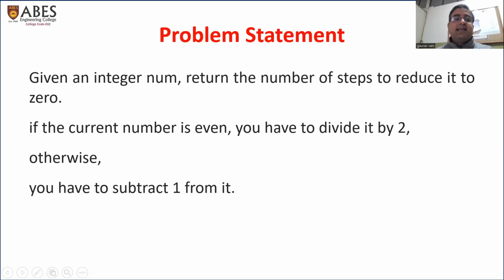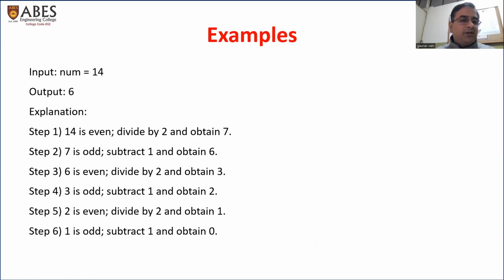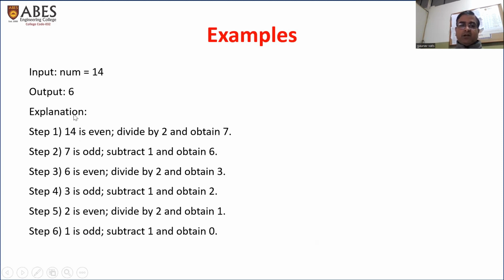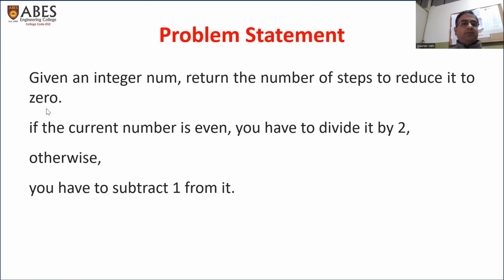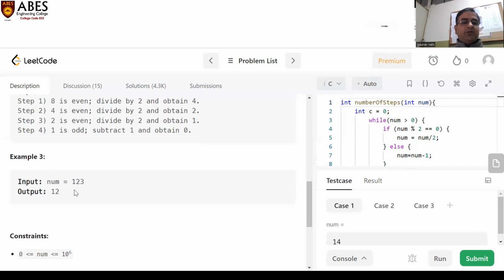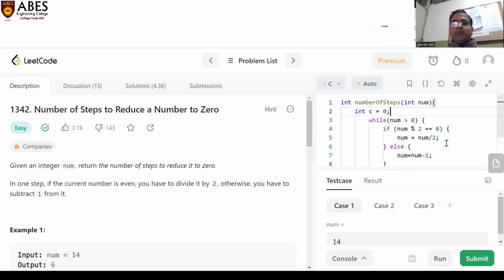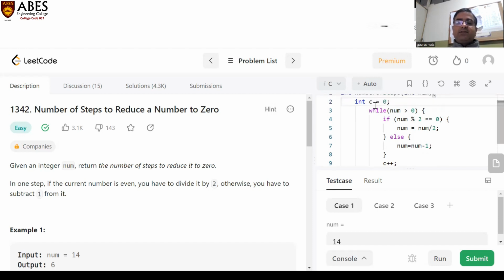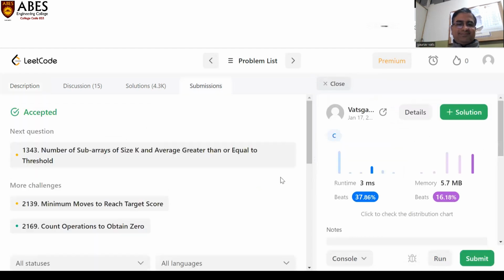Number of Steps to Reduce a Number to Zero | Problem Solving | Leetcode | ABES Engineering college